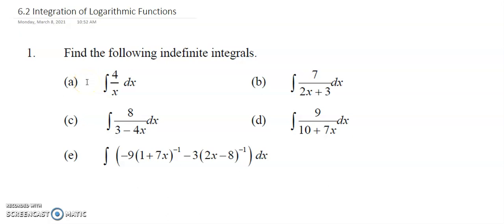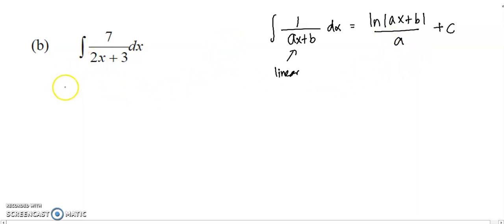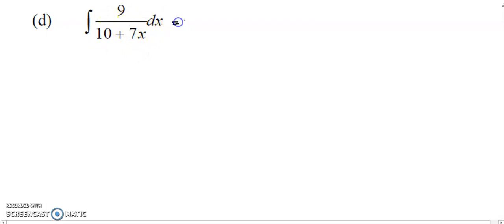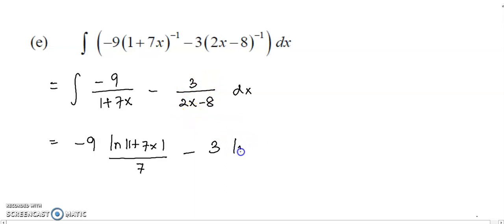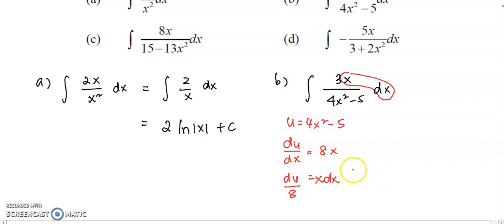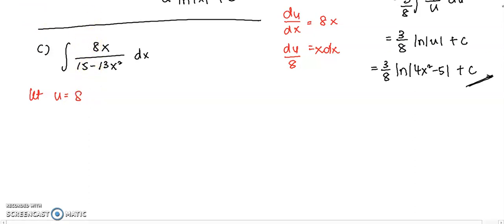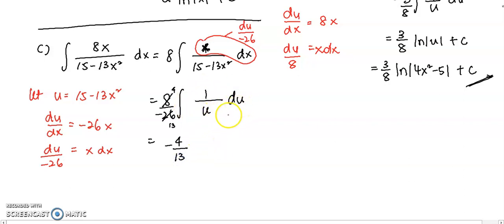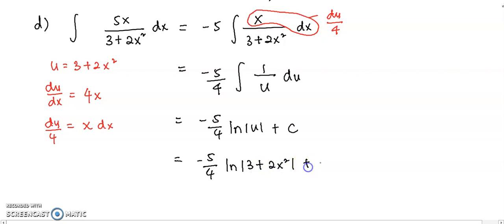Tutorial: 6.2 Integration of Rational Functions that produce answers in Log (Question 1-2)